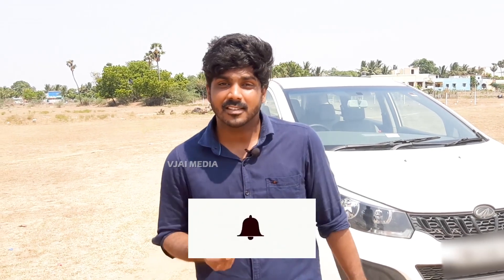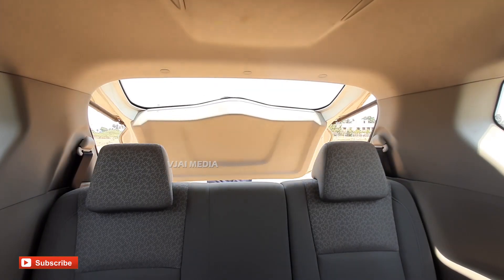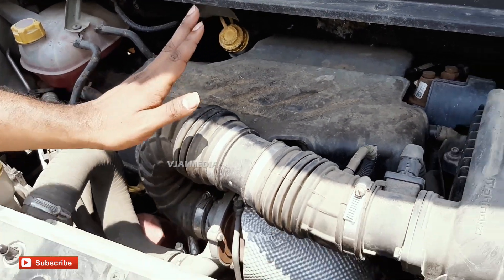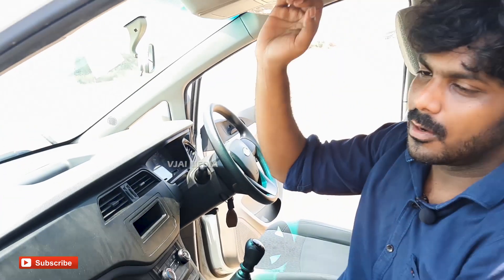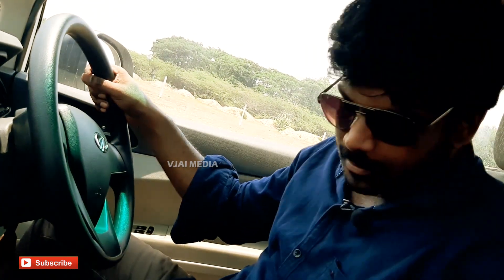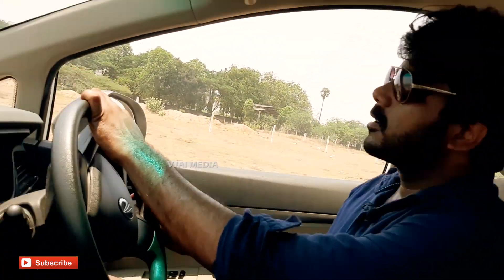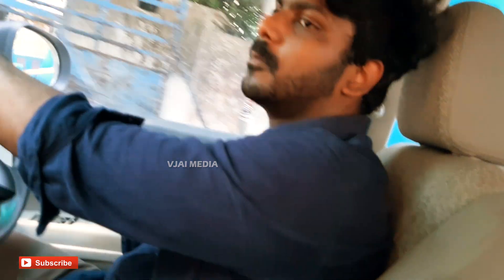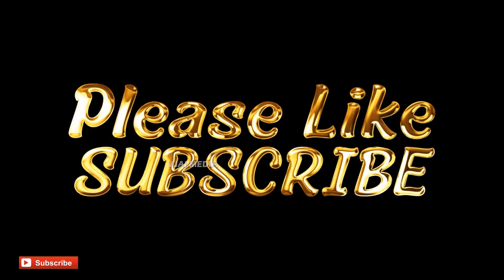Best 7 Seater car | MAHINDRA MARAZZO -Tamil Review | Best MPV in India ?